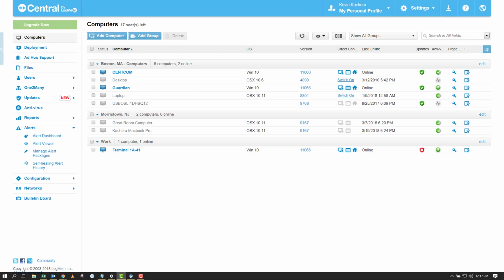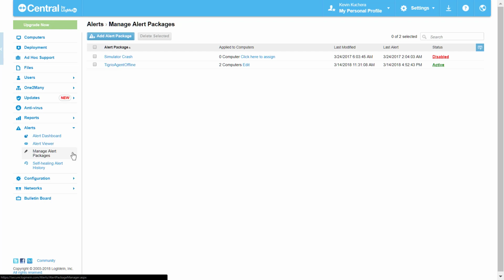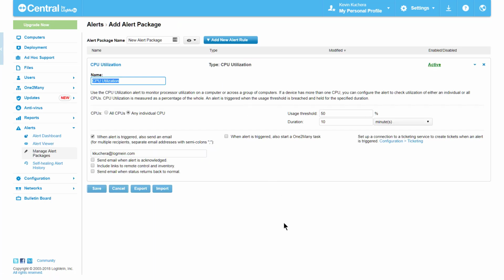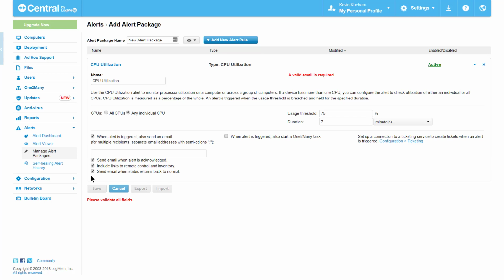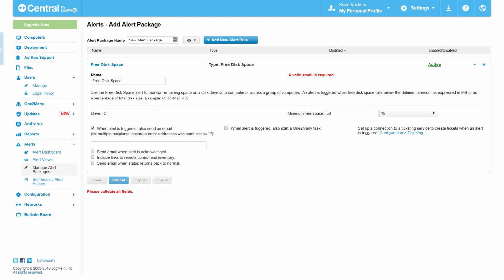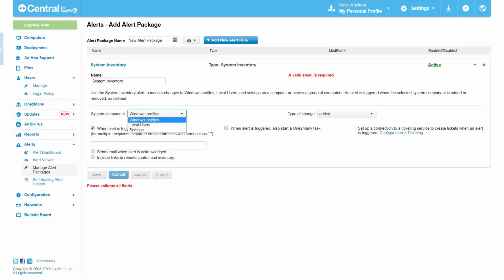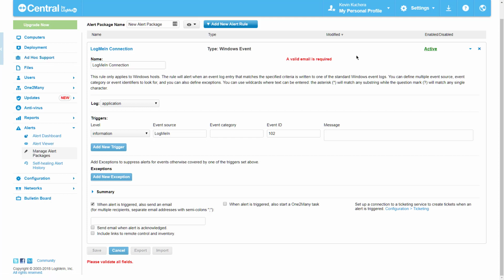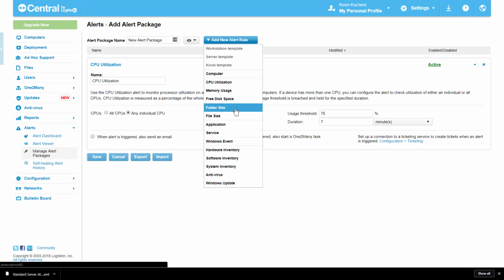LogMeIn Central - Alerts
Configuration and description of alert packages in LogMeIn Central Premier (Chapters Below):
Overview 0:22
Creating First Alert Package 2:12
Alert Trigger Breakdown 3:39
Types of Alerts 7:01
Creating Multiple Alert Packages 11:59